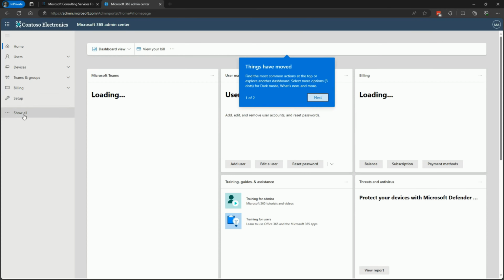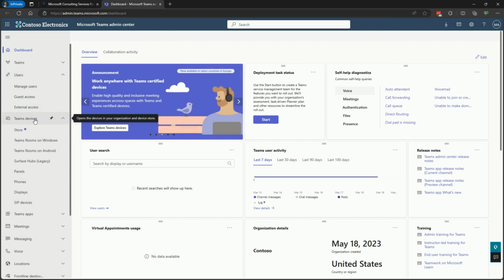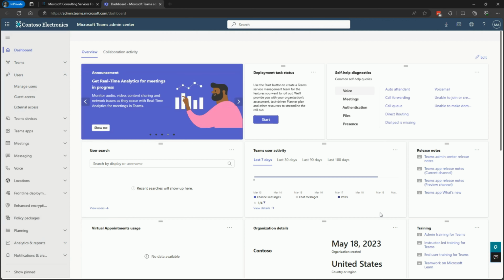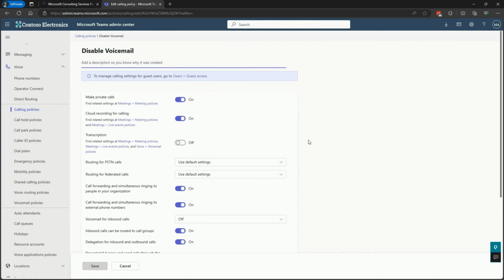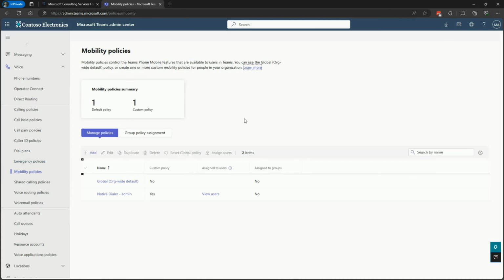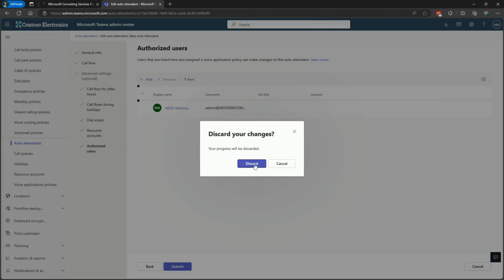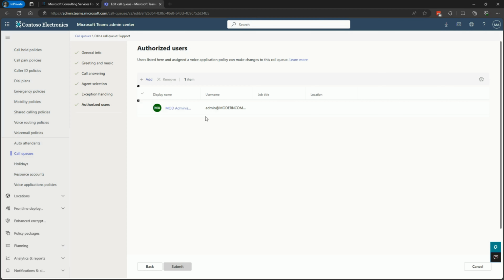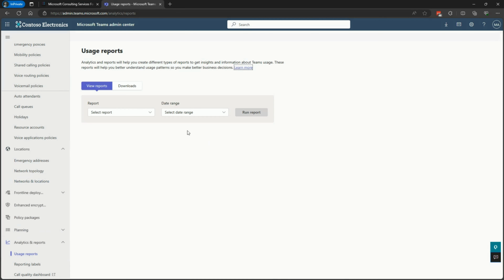Mastering Teams Admin Center: A Quick Guide to Microsoft Teams Phone System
In this quick yet comprehensive demo, our Lead Engineer from Communications Square walks you through the essential features of the Teams Admin Center—focusing on Microsoft Teams phone system capabilities. Learn how to request and manage phone numbers, configure calling policies, set up auto attendants and call queues, handle emergency addresses, and leverage analytics for deeper insights into your Teams calling environment. Whether you’re an IT admin or a business owner looking to streamline your communication setup, this tutorial will help you master Teams Admin Center for all your collaboration and telephony needs.

Key Topics Covered:

Navigating Teams Admin Center
Managing phone numbers & Operator Connect
Configuring Direct Routing with SBCs
Creating custom calling policies
Setting up Dial Plans (short dialing)
Enabling emergency addresses & GPS support
Auto attendant and call queue configurations
Using Analytics & Reports for call quality
Power BI integration for advanced insights